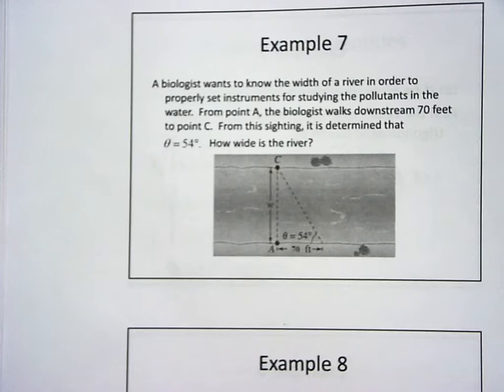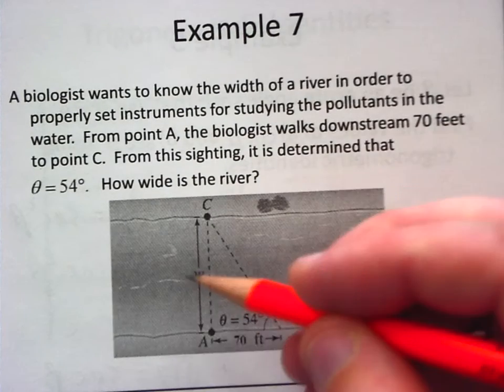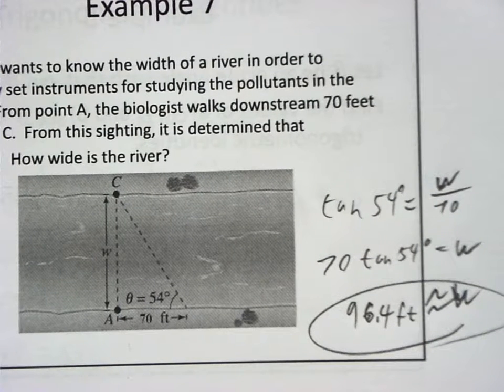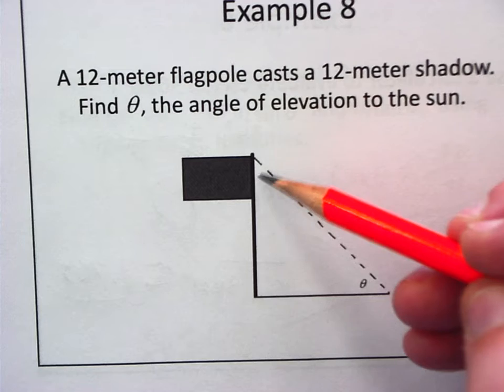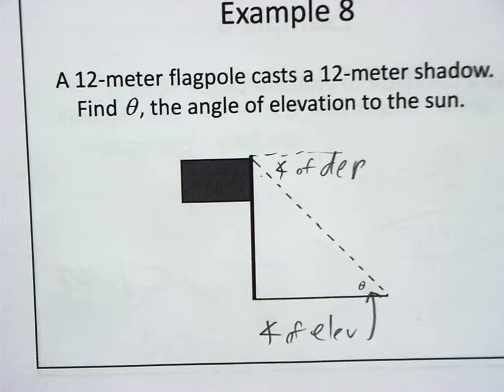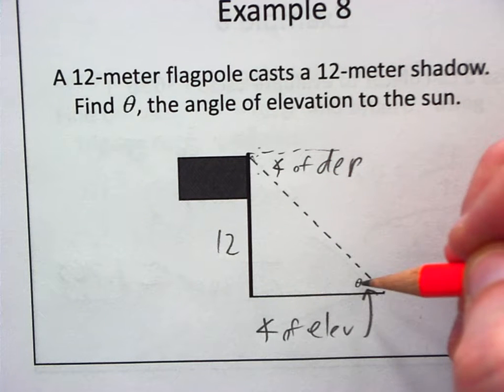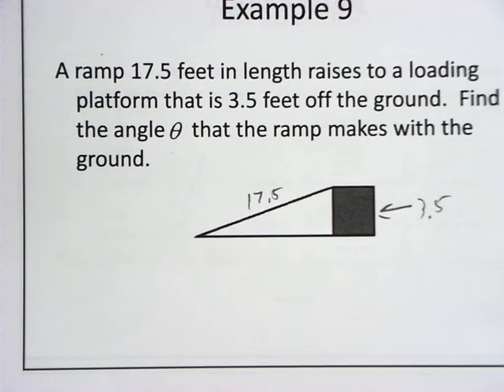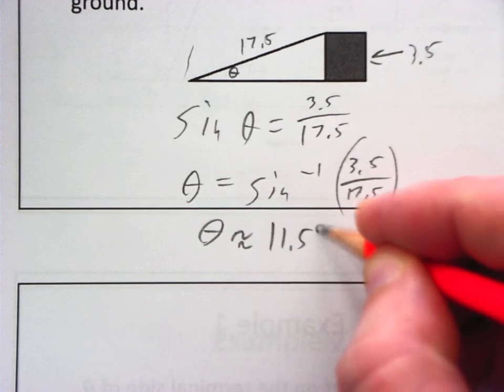PC 4.3 day 2